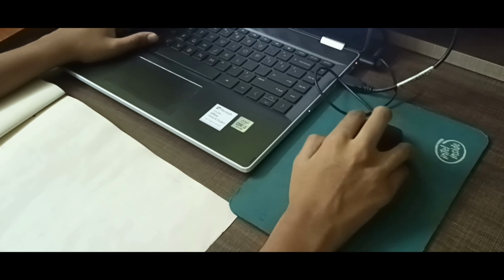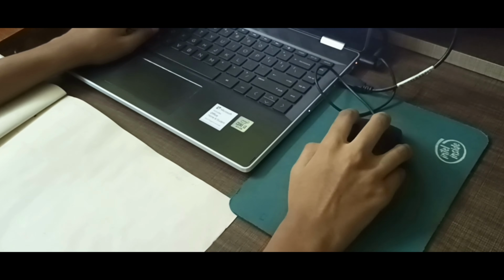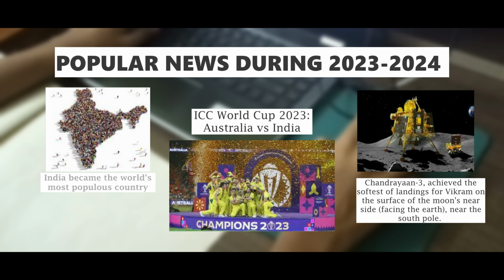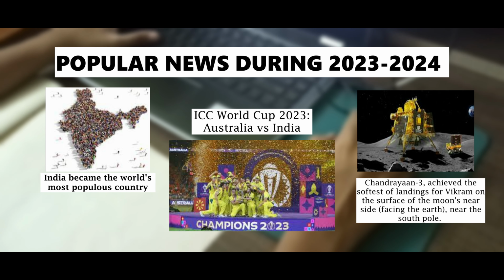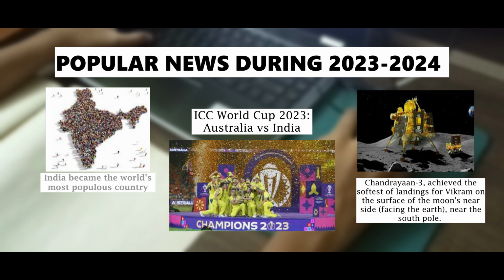DIY Project: 10th Grade Memory Book | 2023 - 2024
Hi guys!
Welcome back!
In this Video I showed you my DIY Project: 10th Grade Memory Book | 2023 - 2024

Our Roblox Accounts
Betsy  - QueenOfGirls2214
Jenita - QueenOfPets1422

BYE!